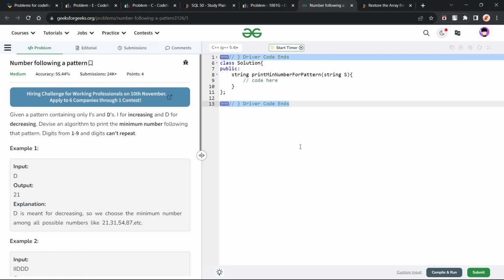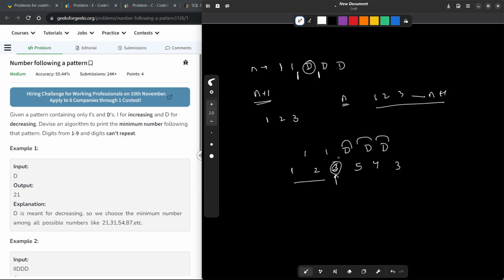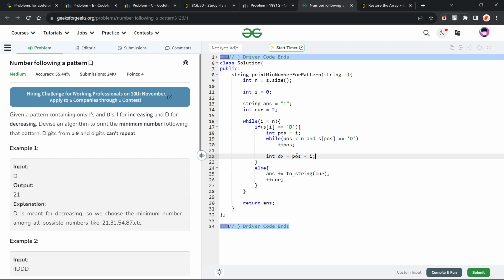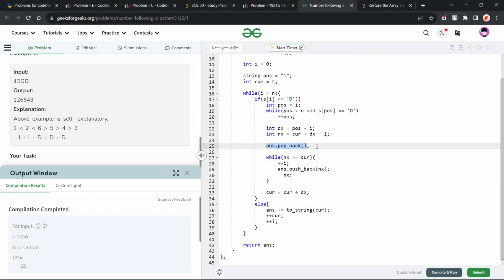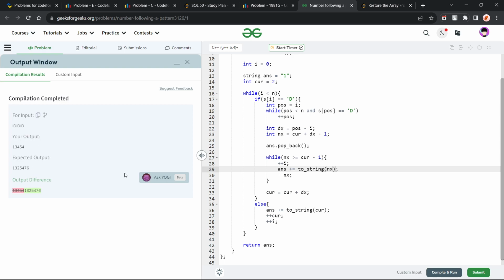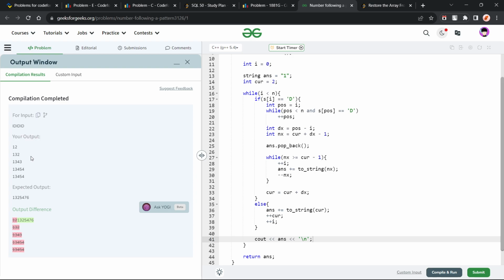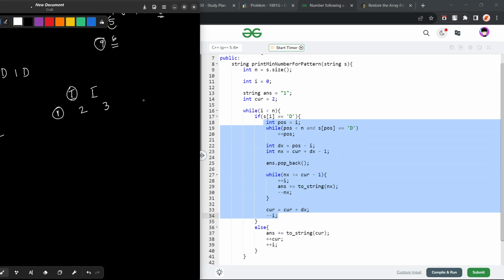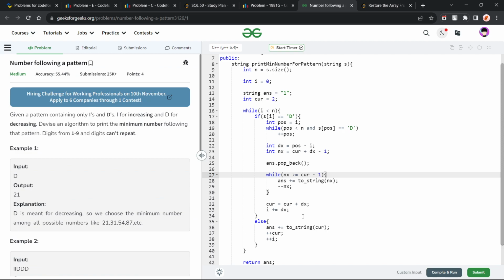Number following a pattern | 10 Nov Geeks for Geeks POTD | Screencast + Video Solution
Chapters :
00:00 - Welcome
00:16 - Solving the problem
17:00 - Problem Explanation